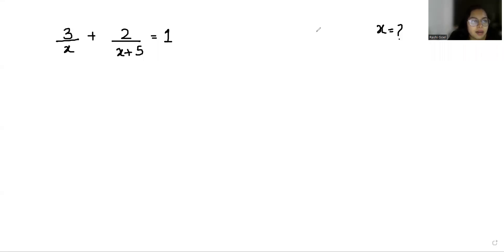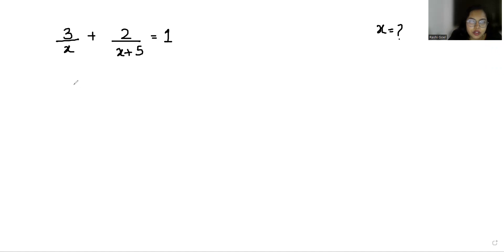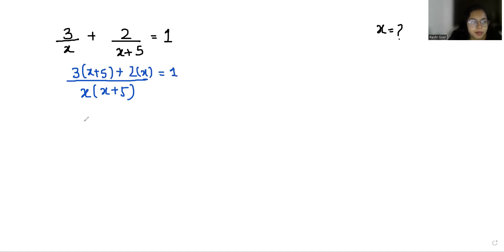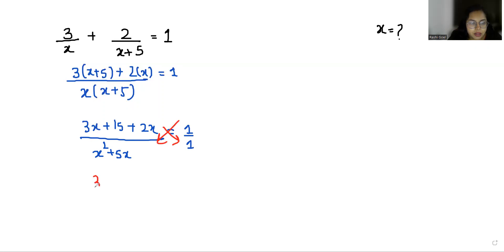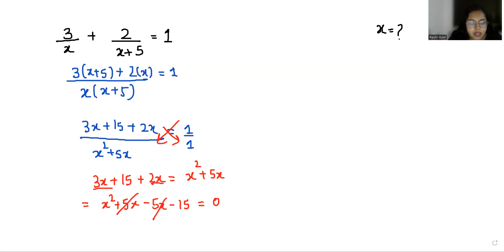IF 3/x+2/(x+5)=1 Then X=? | Learn The Best Trick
3/x+2/(x+5)=1

IF 3/x+2/(x+5)=1 then x=?
Find the value of x if 3/x+2/(x+5)=1
Find the value of x, 3/x+2/(x+5)=1
find value of x when 3/x+2/(x+5)=1
what is the value of x when 3/x+2/(x+5)=1
If 3/x+2/(x+5)=1 find the value of x